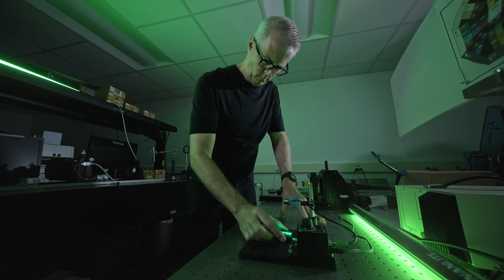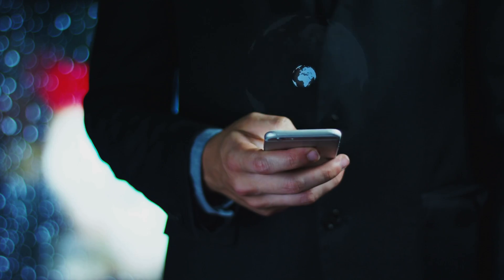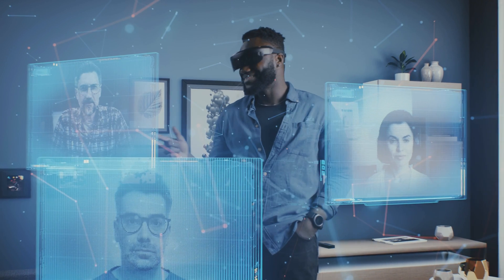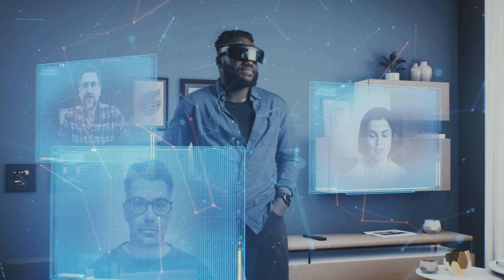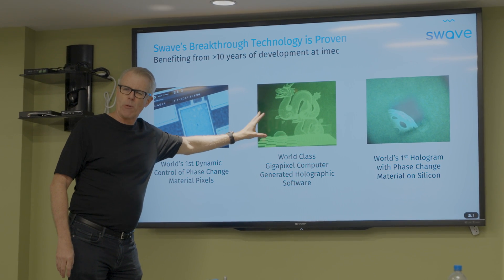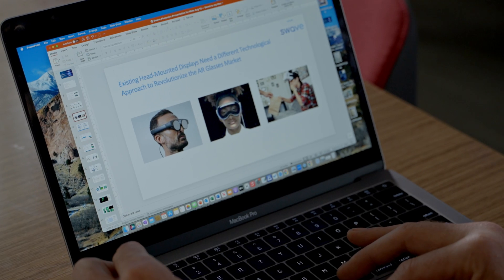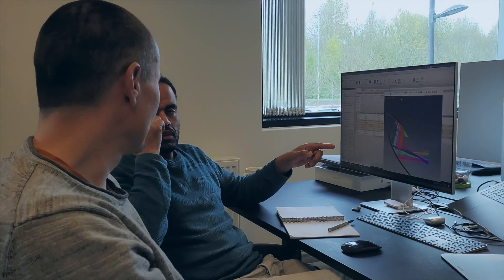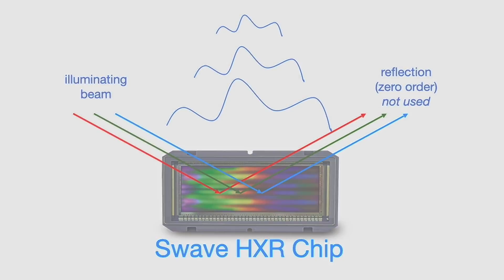Swave Photonics is Breathing Life into Augmented Reality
Swave Photonics is transforming how augmented and virtual reality are experienced. Pioneers of the world’s first dynamic holographic display chip, Swave is able to manipulate billions of pixels, allowing for the creation of digital holograms while dramatically reducing the complexity, cost, and discomfort with existing solutions. Its Holographic eXtended Reality (HXR) technology, fabricated with standard semiconductor processes, provides ultra-high-resolution 3D images that blur the lines between the real and virtual worlds. With an innovative approach that empowers mobile device and display manufacturers, alongside visionary content creators, Swave is reshaping the landscape of display, entertainment, and communication markets.